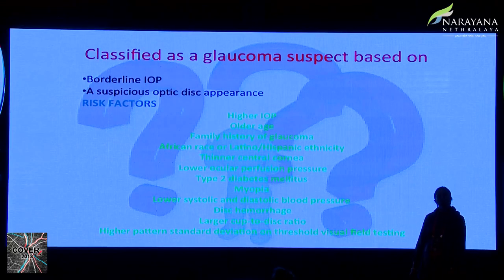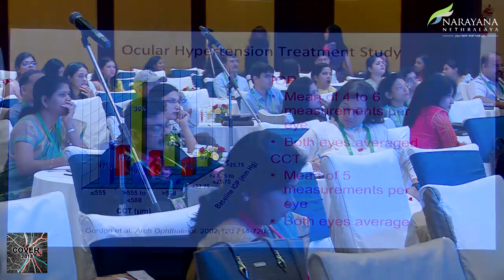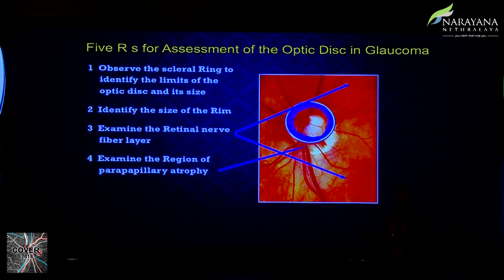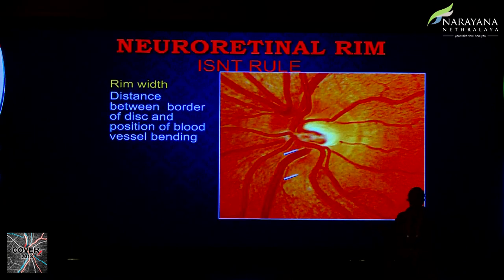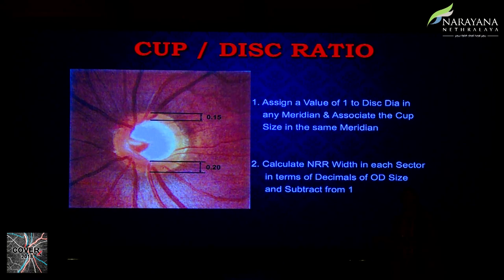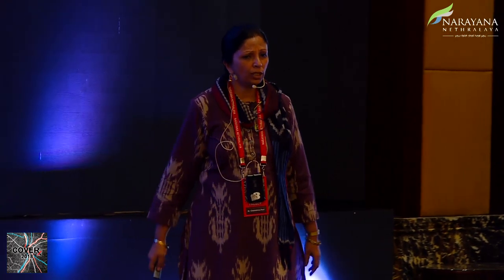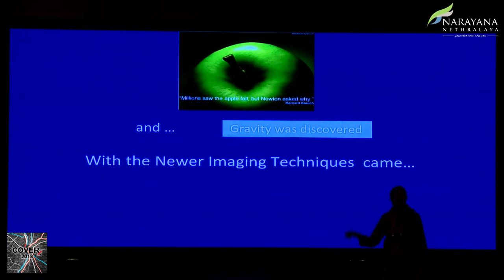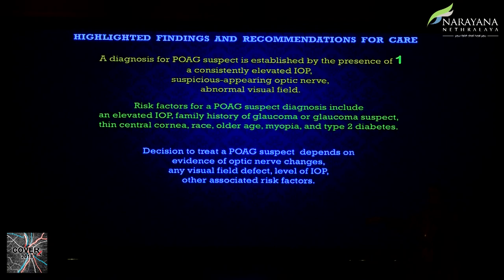Dr Chandrima Paul | COVER 2018 | PBL | Disc suspect and borderline IOP: Is it glaucoma?